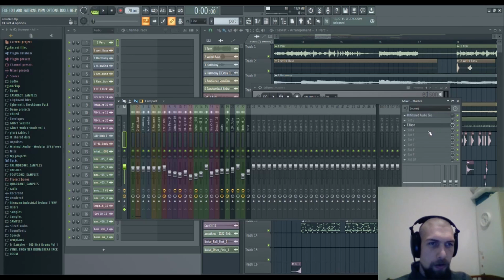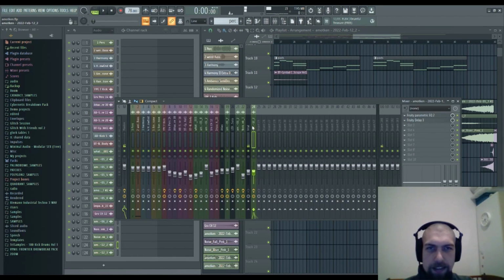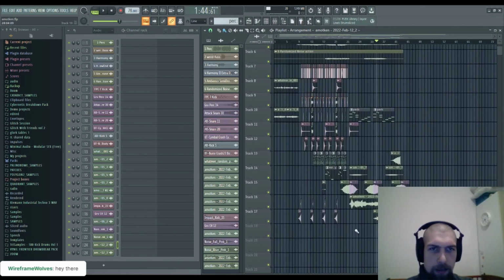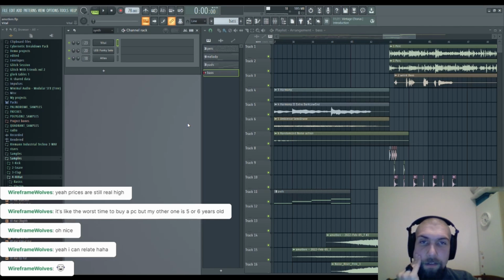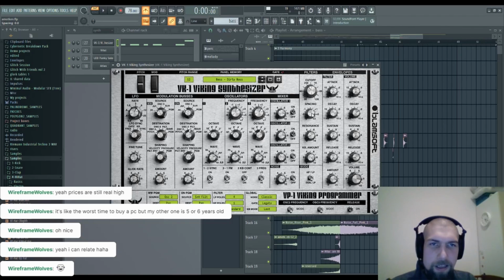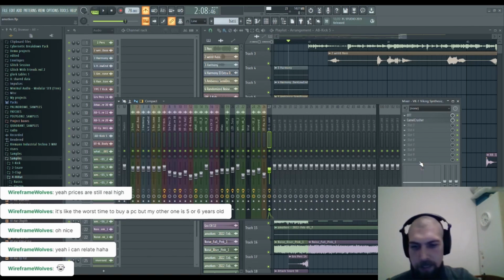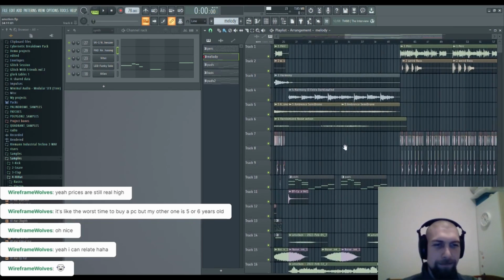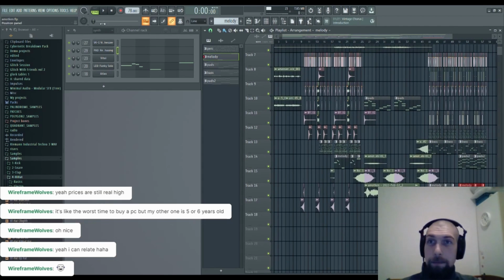At last a non-ambient collab pt.3